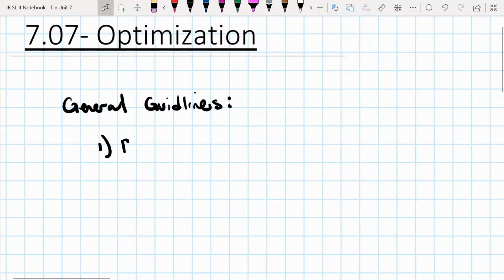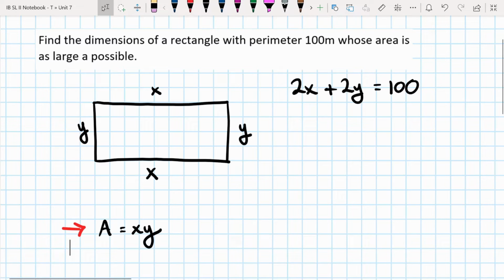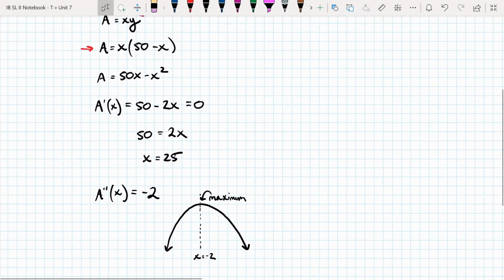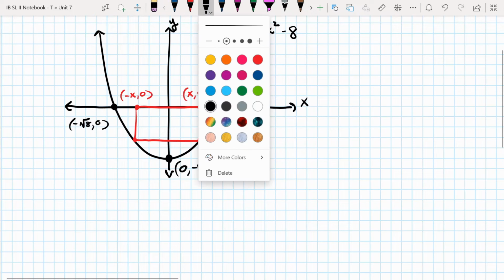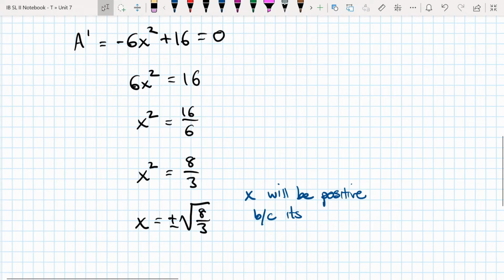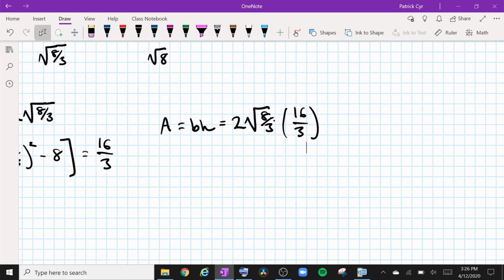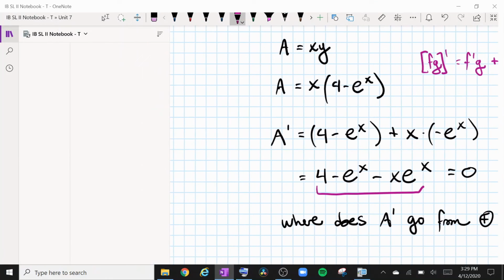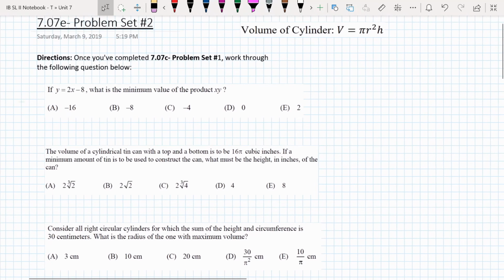Optimization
Lesson Breakdown:

Introduction: 0:00
Example: 2:27
Practice: 7:24
Problem Set #1: 15:33